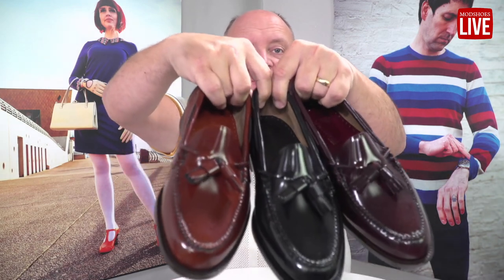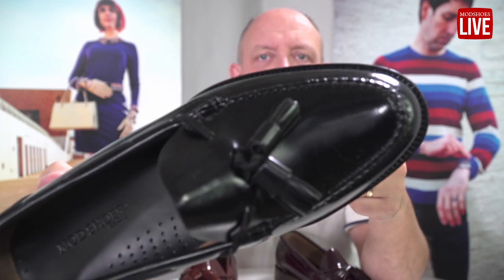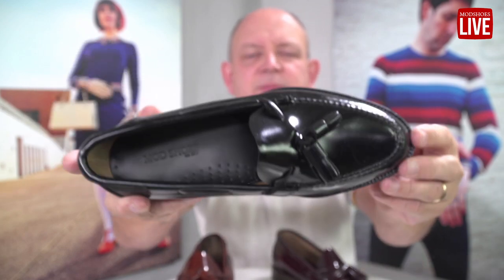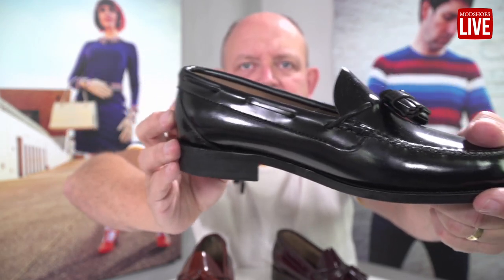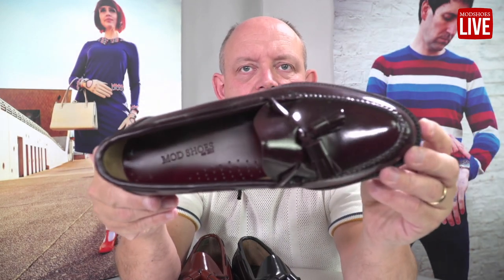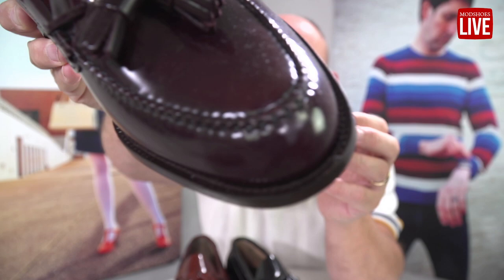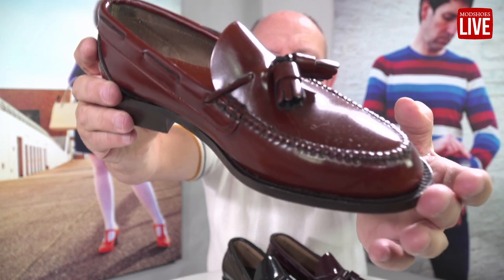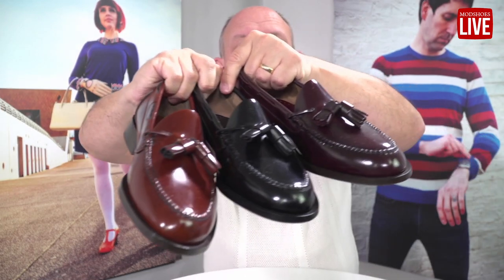The Deacon - Mod Ivy Stle Tassel Loafers by Mod Shoes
We are very pleased to introduce the Deacon

The Deacon has been introduced for several reasons. We wanted another quality Penny Loafer on our site, and have looked at many other makes and styles. We decided on these, because the company that make them for us, also make the Duke Tassel Loafer for us, and these have gone down very well, with many remarks about the excellent quality.